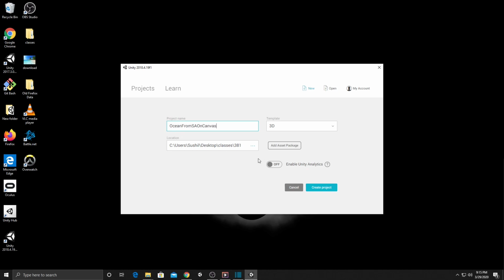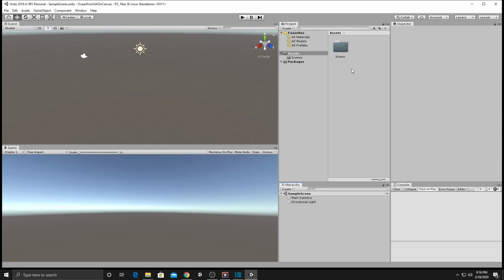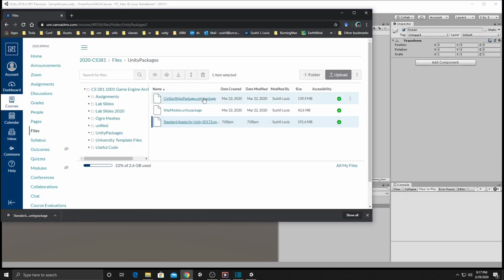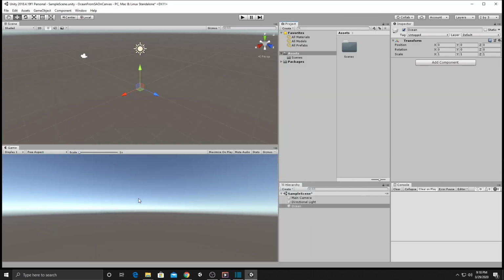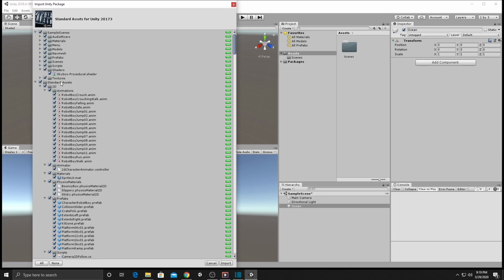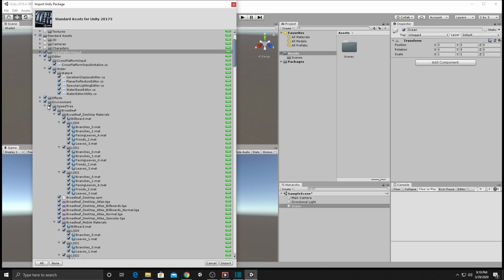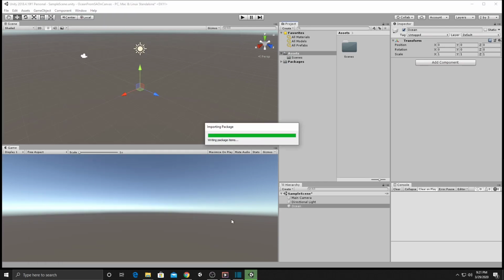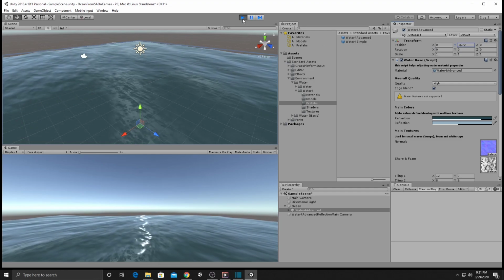Unity How to Create an Ocean from Standard Assets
A quick tutorial to deal with the StandardAssets unity package no longer being available on the Unity asset store :-(